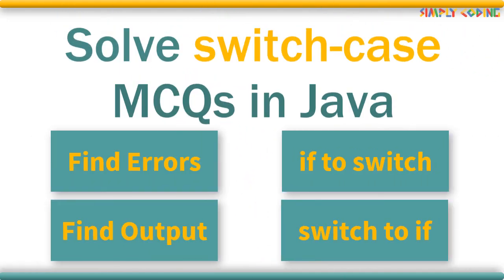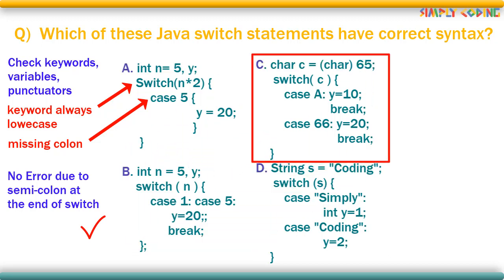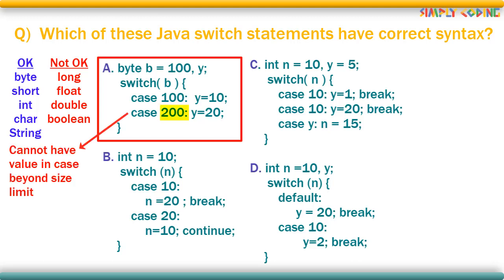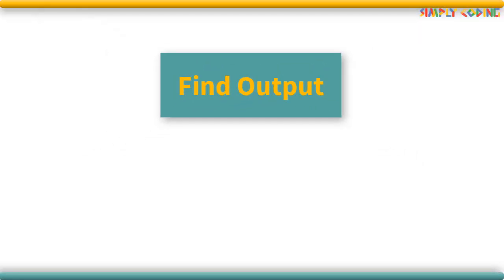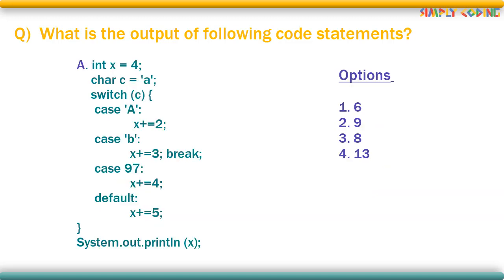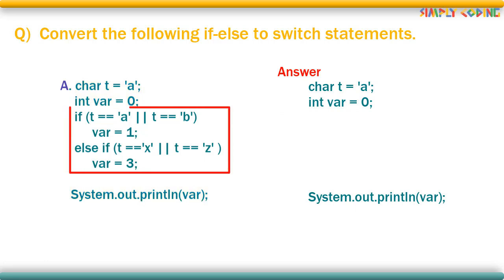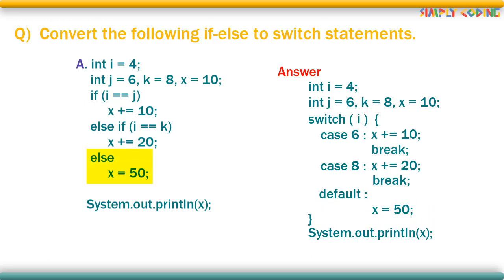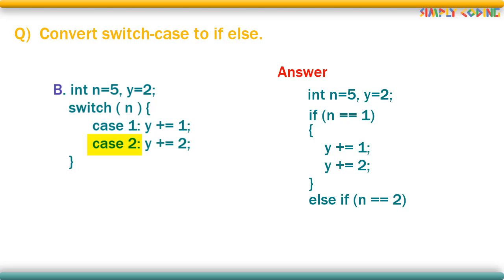How to Solve MCQ questions on switch case in Java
This is second in series after if-else. Here we explain how to answer MCQ questions on switch case in Java